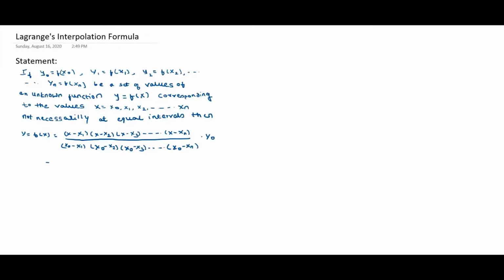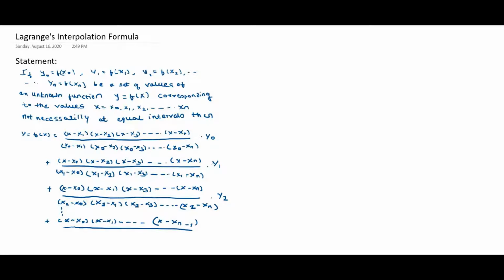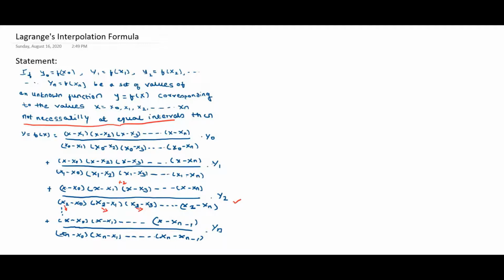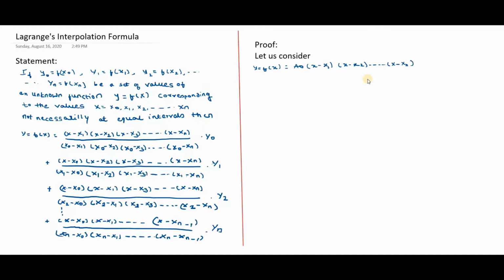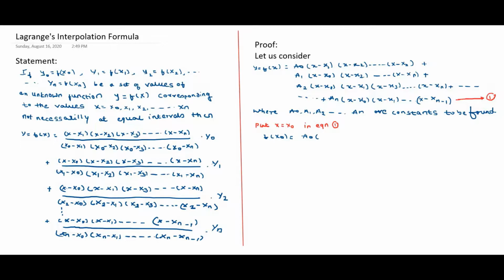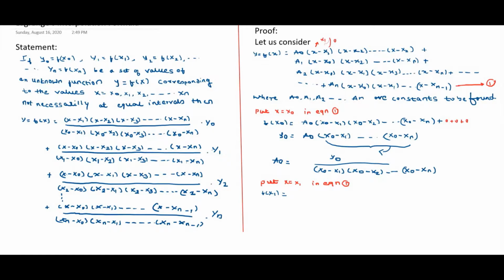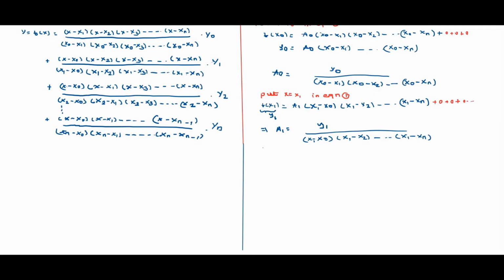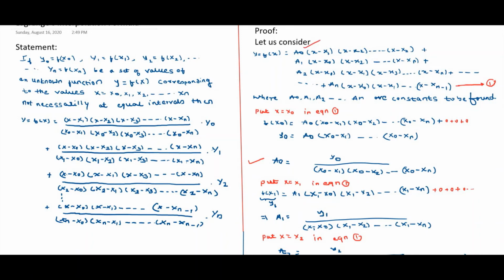Lagrange's Interpolation Formula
In this video we learn the proof of Lagrange's Interpolation Formula.